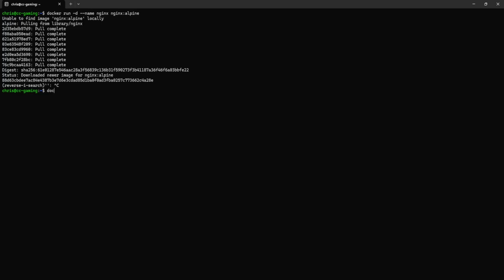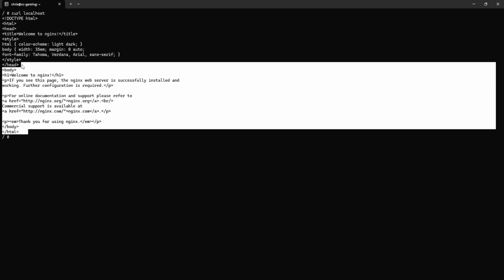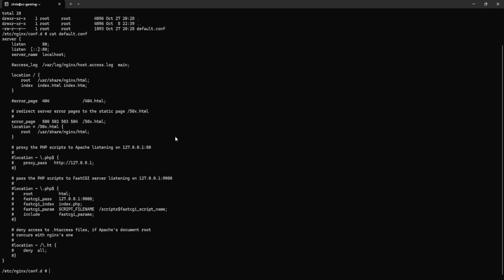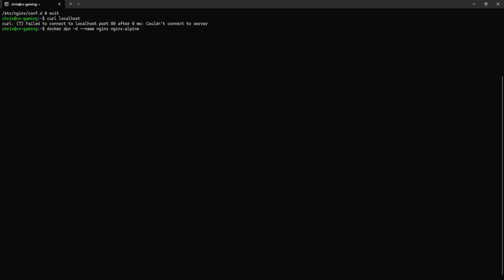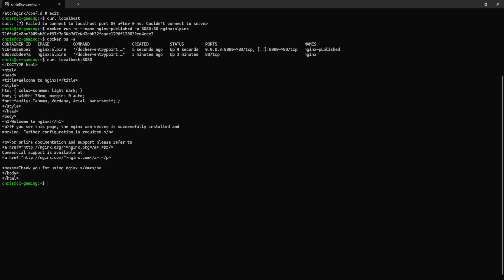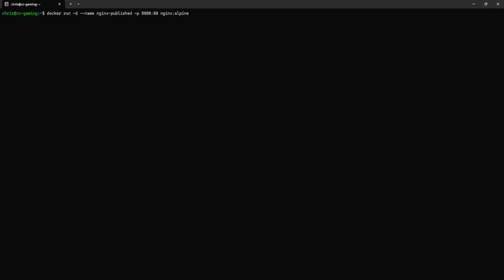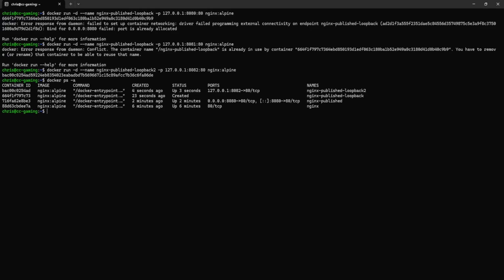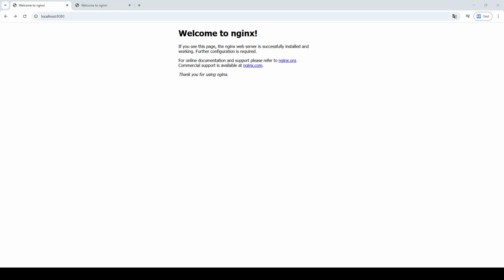Docker Essentials - How to access your app inside and outside the container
Learn the essentials of Docker! In this video, I show how to exec into a running container and demonstrate port mapping to access your app both inside and outside the container. Perfect for beginners looking to get hands-on with Docker.